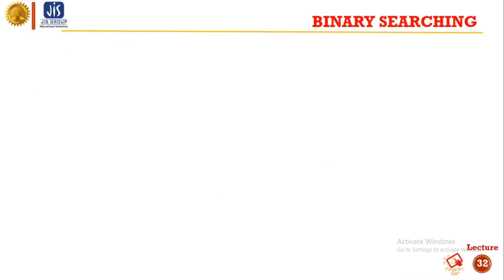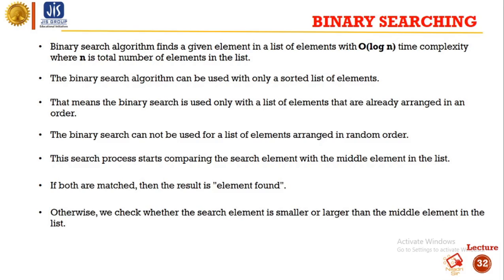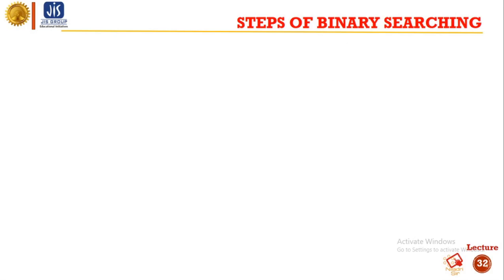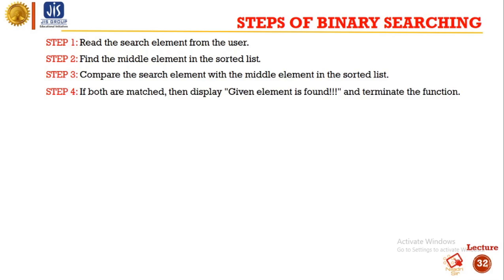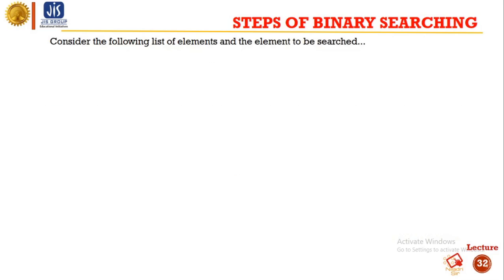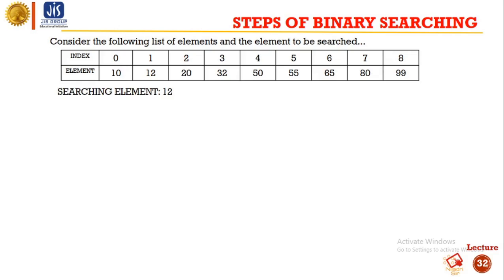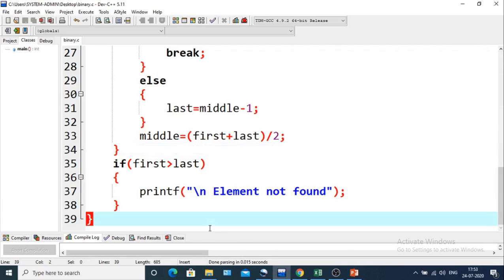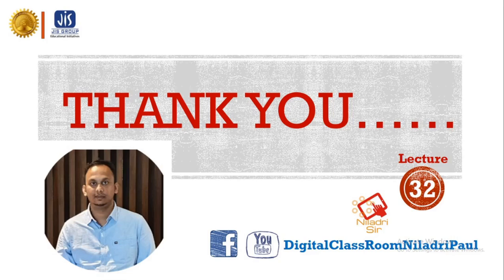LECTURE 32: BINARY SEARCHING | DATA STRUCTURE | COMPUTER SCIENCE | BTECH | MAKAUT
LECTURE 32: BINARY SEARCHING